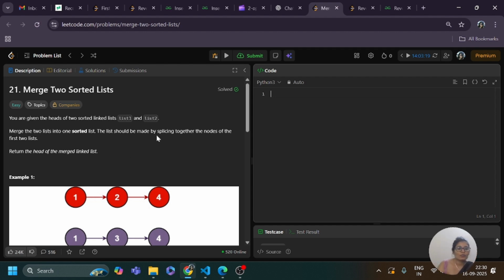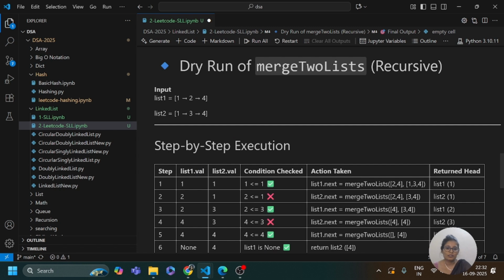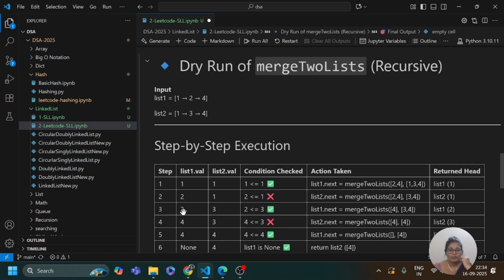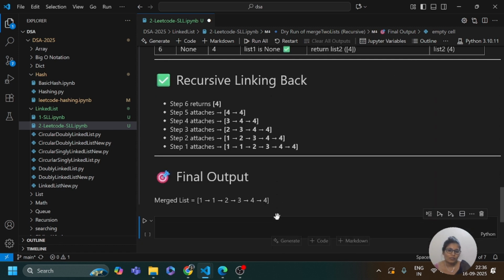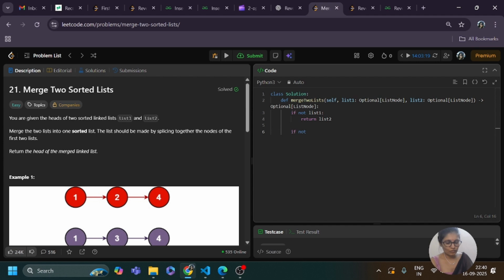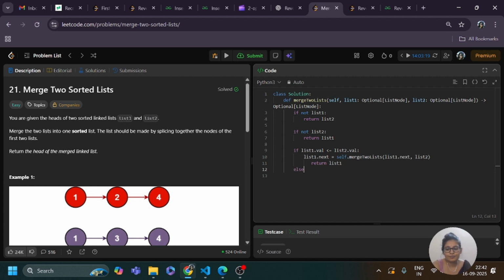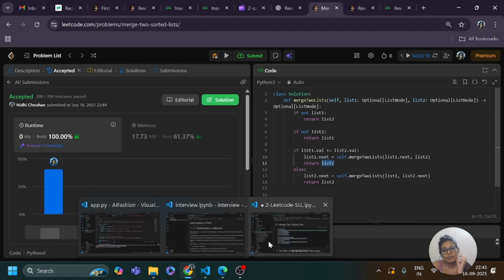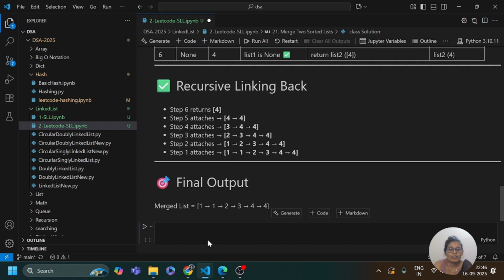Leetcode 21 | Merge Two Sorted Linked Lists in Python | Recursive Approach Explained | Nidhi Chouhan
Learn how to merge two sorted linked lists in Python using a recursive approach. In this tutorial, Nidhi Chouhan explains step by step how to compare nodes, link them recursively, and get the final merged sorted linked list. This video includes a dry run with example lists to help you understand the logic clearly.